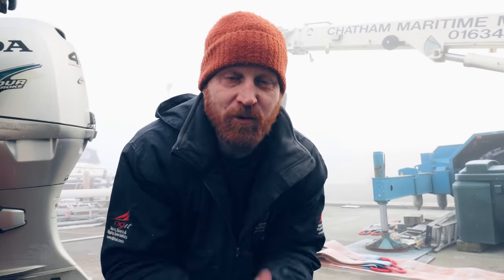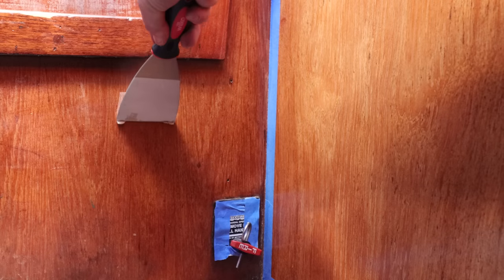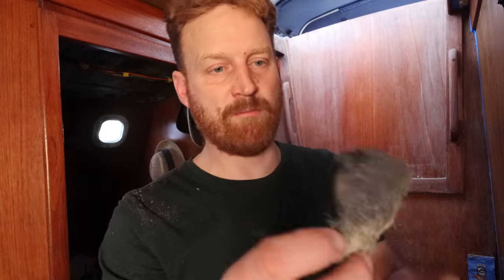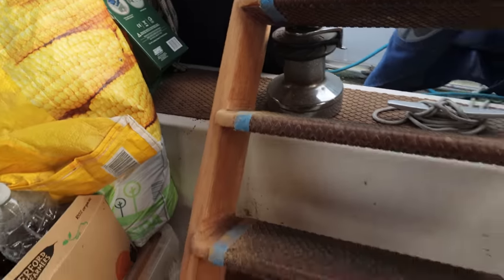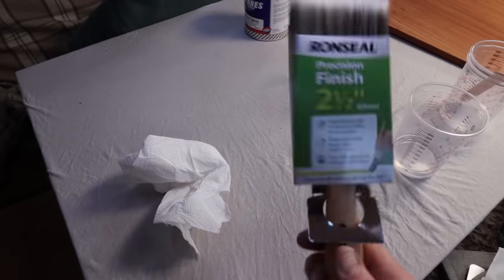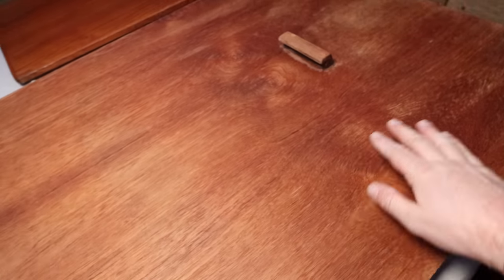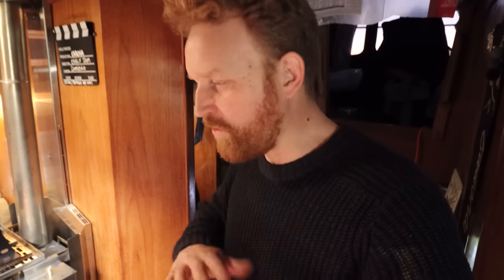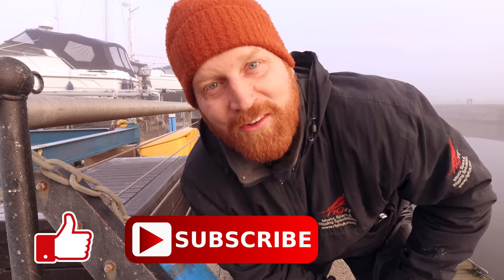Varnishing & Restoring Damaged Woodwork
In this weeks video I attempt to restore the woodwork on a 40yr old sailing boats companion way which looks as if it's had a very hard life. This woodwork restoration project is going to take some serious sanding and varnishing.

Or you can 'Buy us a Rum' on pur main

Find out more about the crew of Cadoha and our background

Our most useful (AMAZON) boat purchases to date:

* Ipad Mount
* Chinese Diesel Heater
* Intercom (Wireless) Head-sets
* Dometic 'chest' Fridge/Freezer
* Electric hob
* Electric (Air Ninja) cooker
* Anchor float/ pick up ball for our adjustable anchor line
* My favourite and most productive fishing lure!

If you too would like to buy some of Carlys hand-made, up cycled wears, them be sure to check out her shop,

If you'd like to see more of Dominics spear-fishing adventures then you are best following him on his 'personal' Instagram account,

If you'd like to follow the main star of the shows instagram then Hanks profile is

Our Complete Video PlayList (In order)